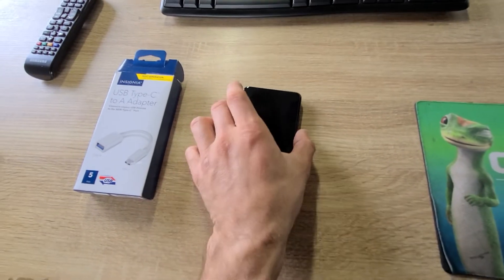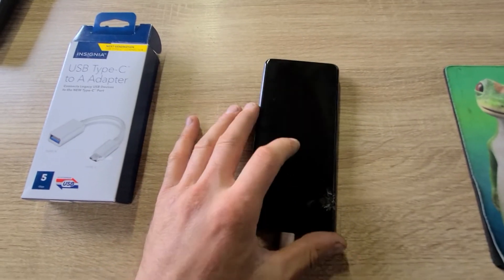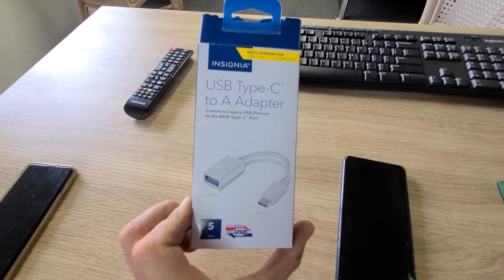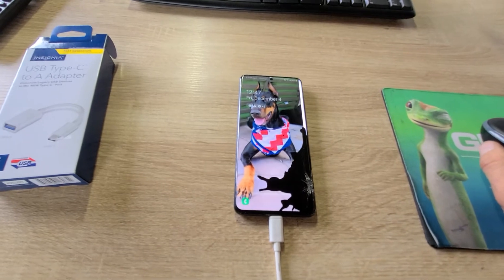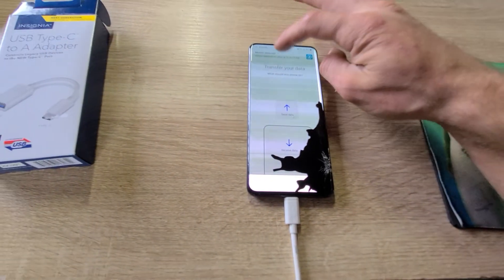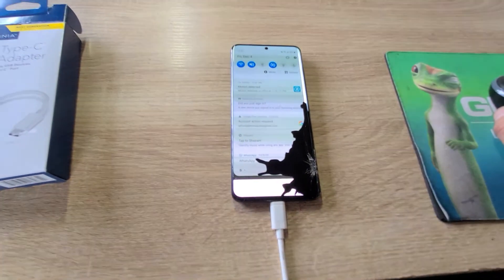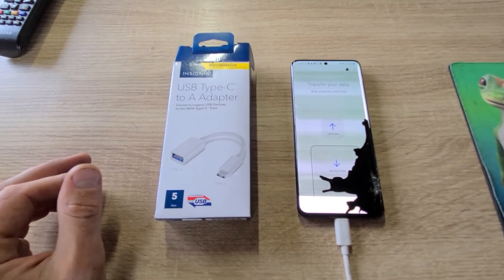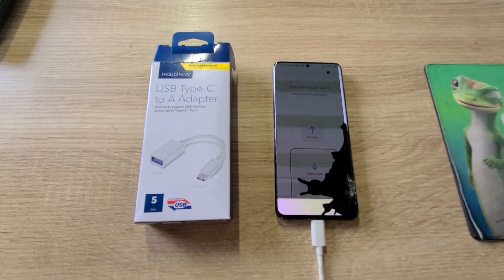HOW TO UNLOCK ANDROID PHONE WITH BROKEN TOUCH SCREEN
Short video of a situation I was in and how I managed to solve it.
My Samsung S20 Ultra screen cracked to extent where my touchscreen did not work any more. I couldn't unlock it or transfer any data due to screen PIN CODE.
If your android device is OTG COMPATIBLE you will be able to buy a TYPE A USB TO TYPE C from BESTBUY FOR $9.99 and hook up a wired or wireless mouse to operate your broken phone screen.  I'm sure that video will help many who had same issue as I did and screen replacement would have cost over $300 to gain access to screen again. My phone replacement insurance costs me only $99 dollars.